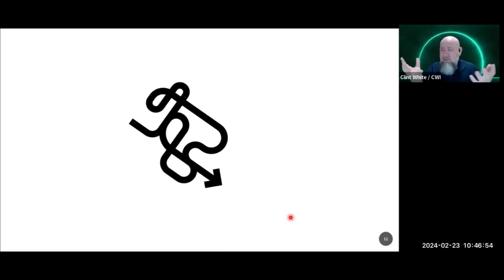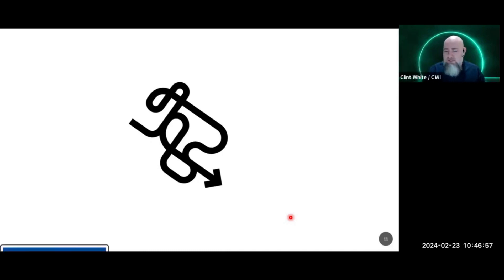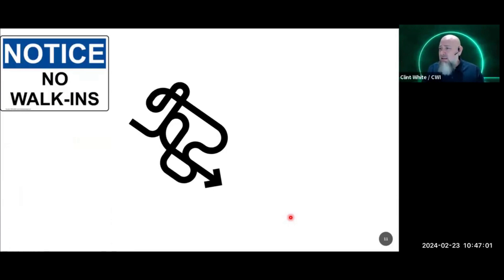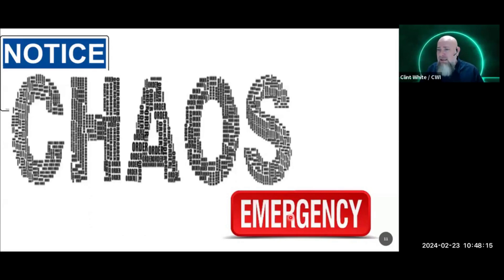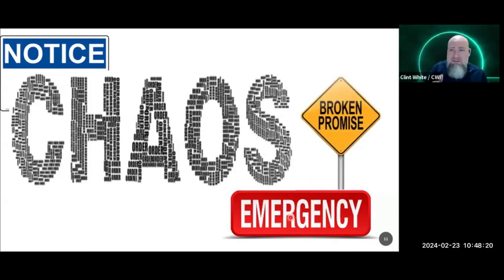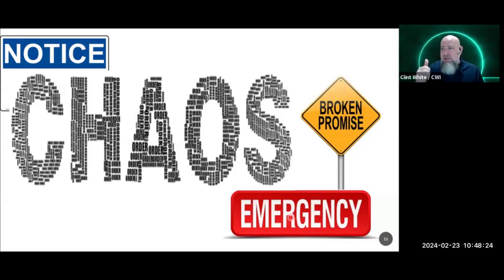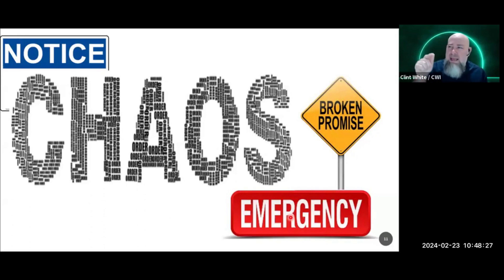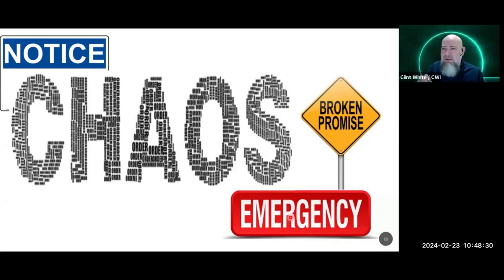Unexpected Effects of Walk-In Customers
Clint White exposes the chaos of auto shop scheduling and the importance of prioritizing relationships over transactions.